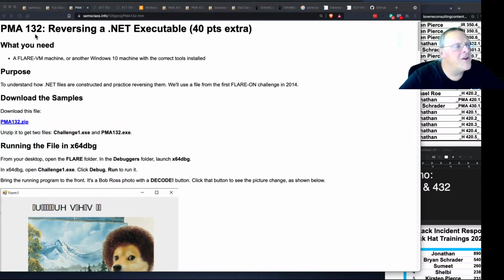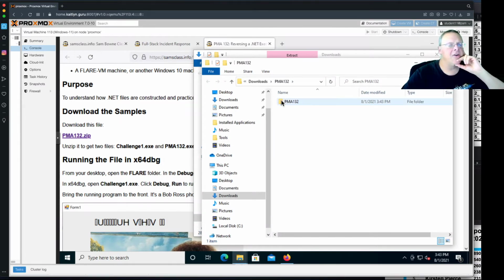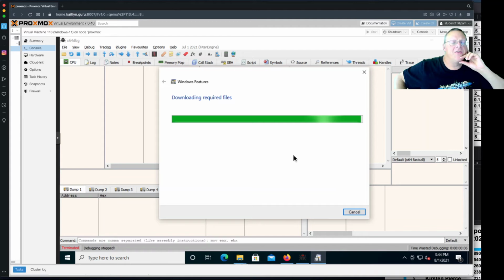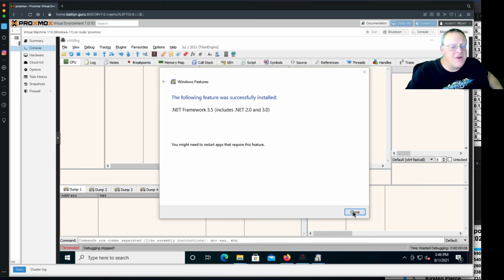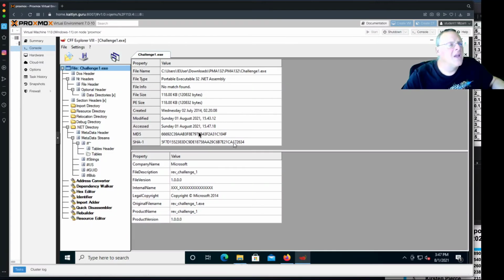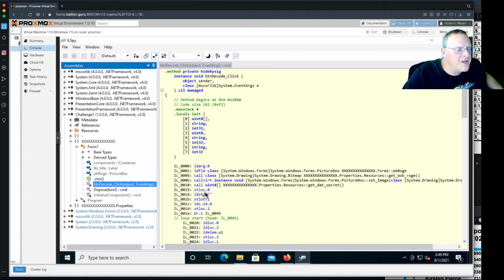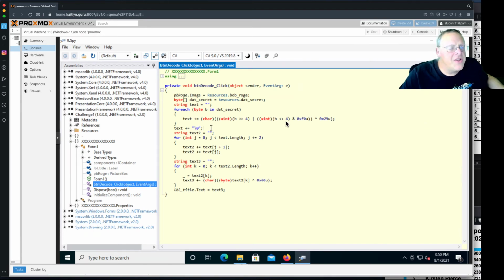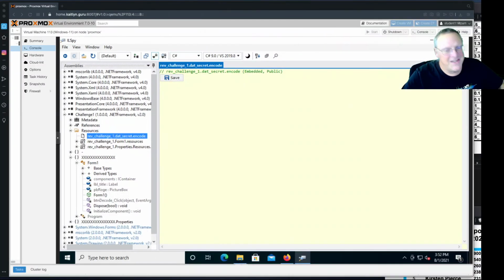Reversing a NET Executable